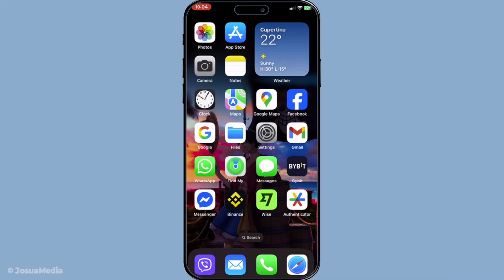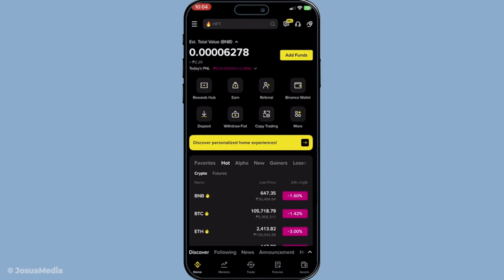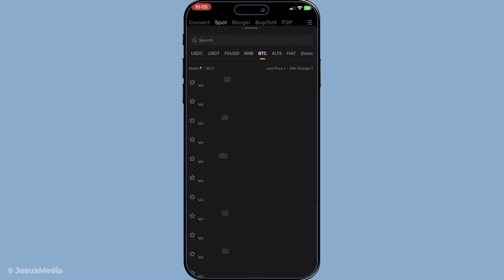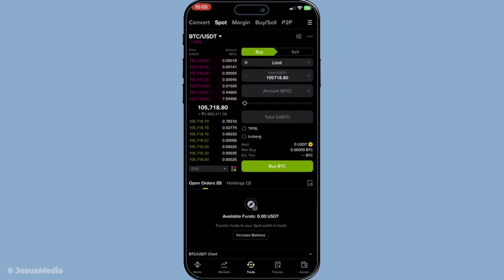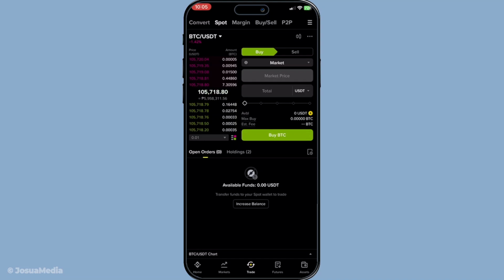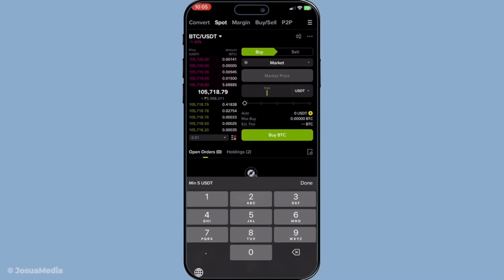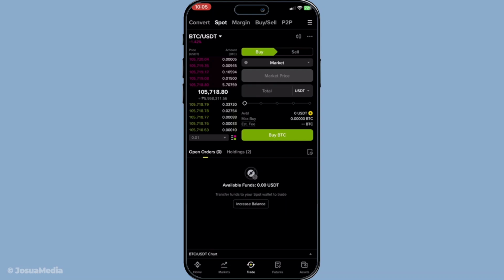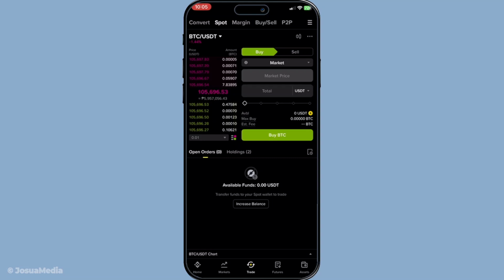How To Use A Market Order On Binance Mobile App｜Explained For Beginners (Full 2025 Guide)